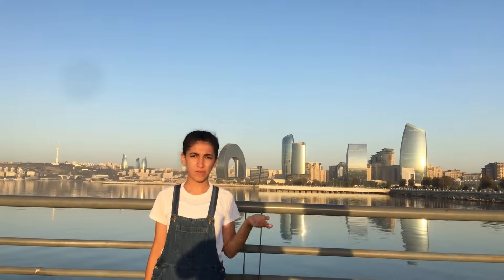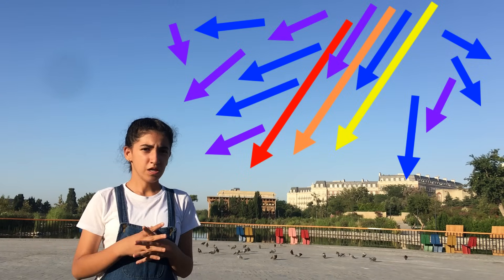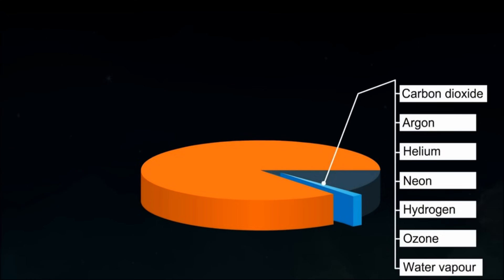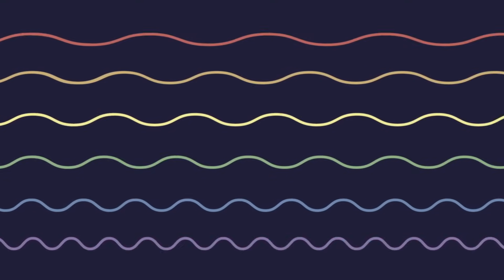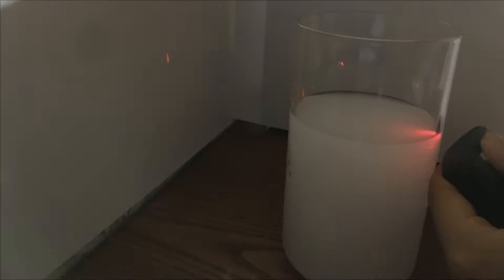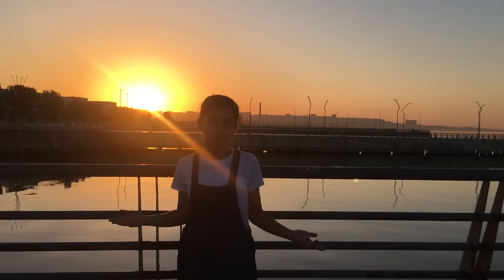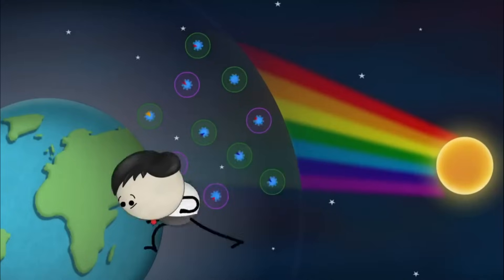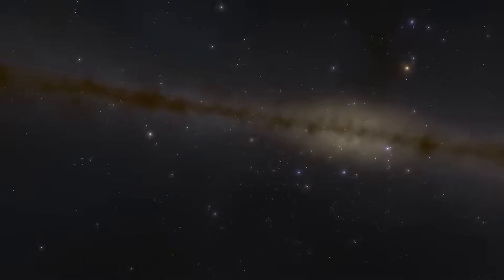Rayleigh Scattering (Why the Sky is Blue?) || Breakthrough Junior Challenge 2025